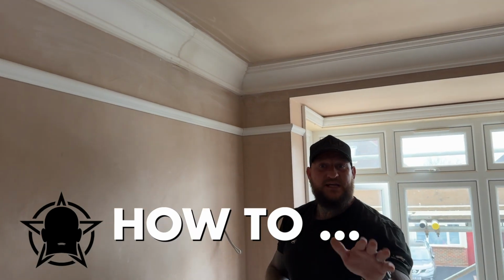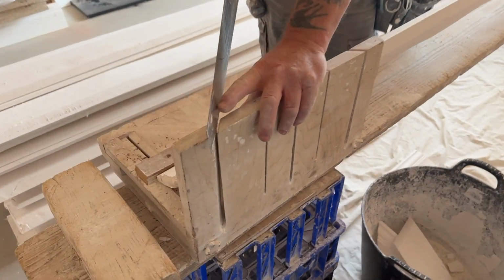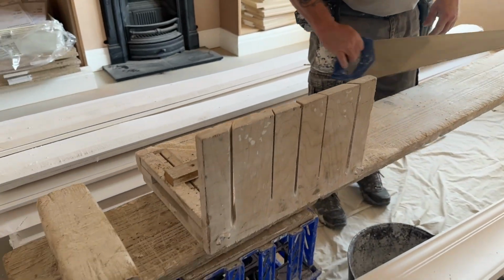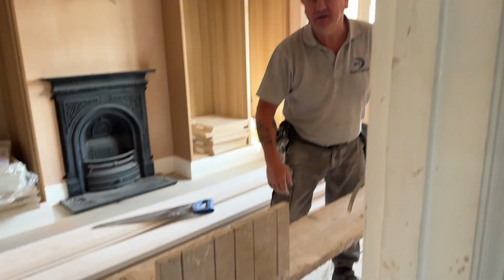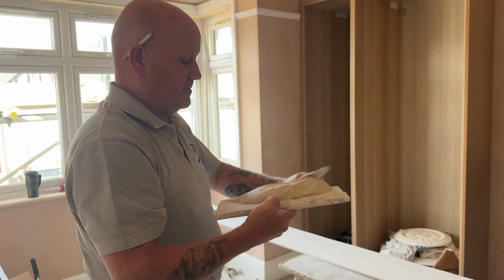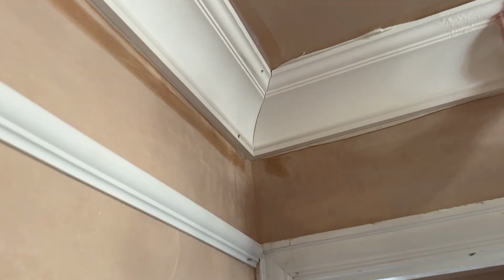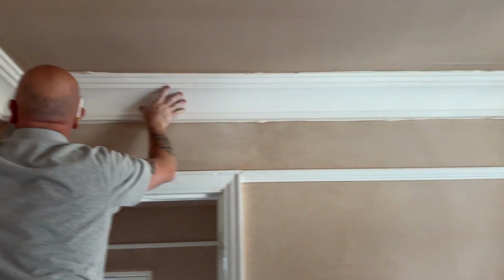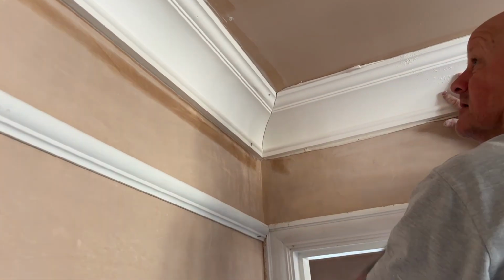How to Cut an Internal Mitre in Plaster Coving | Pro Tips for a Perfect Finish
Struggling with internal corners when fitting plaster coving? In this video, we’ll show you exactly how to cut an internal mitre joint the right way — clean, tight, and professional!

🎥 What’s covered in this tutorial:

Tools you’ll need for a clean mitre

Correct angles and measurements

How to use a mitre box or guide

🛠️ Whether you're a DIYer or tradesperson, mastering the internal mitre is key to a flawless coving job — and we’ve got you covered!

Buy Plaster Coving Here - plastercoving.co.uk

Got a project idea or just want to say hi? Drop us a message below! Cheers

The Bald Builders are not liable for any damage or injury caused.